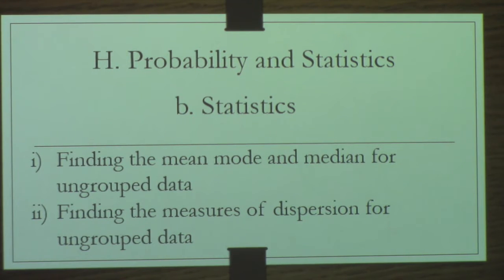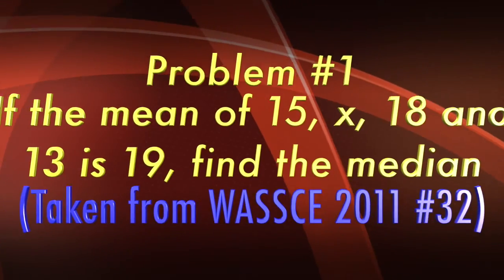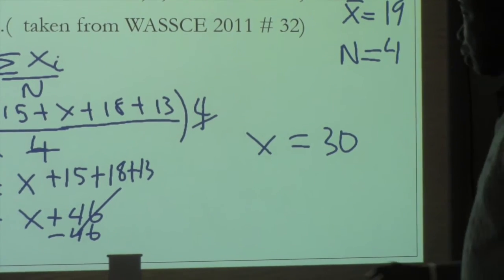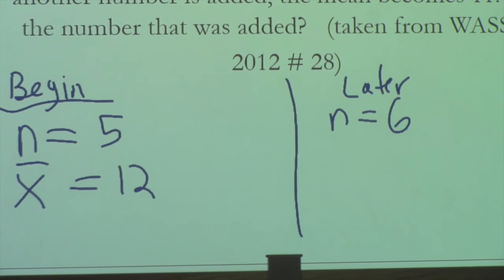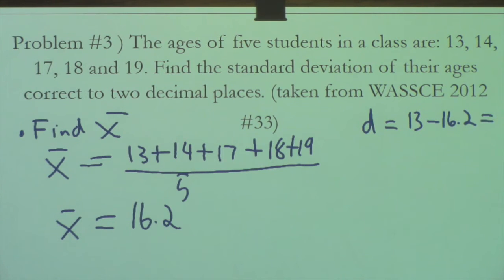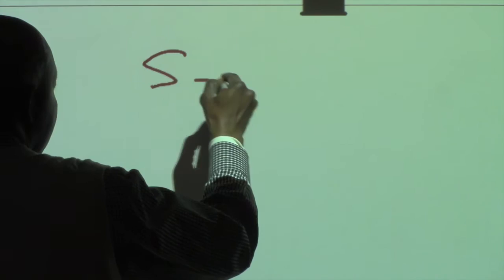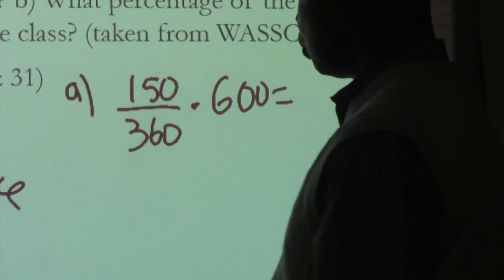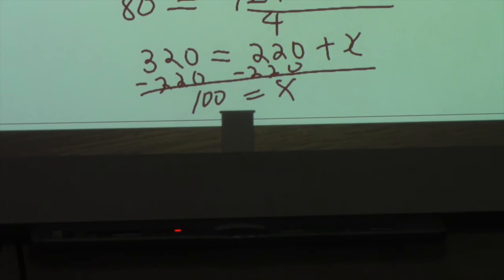WAEC Liberia- Statistics(2)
A continuation of our study on the topic of Statistics by our professor.